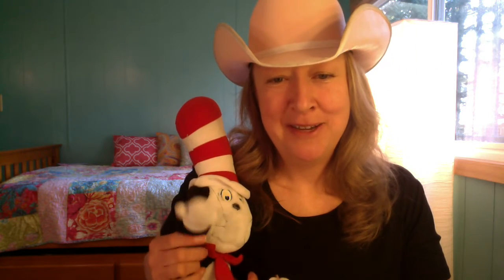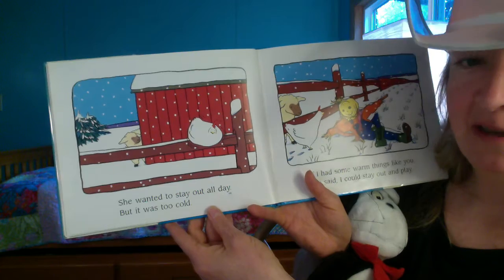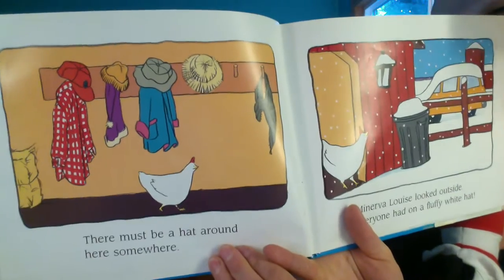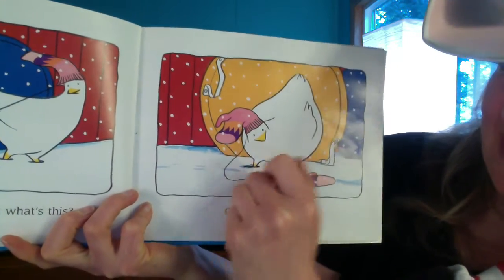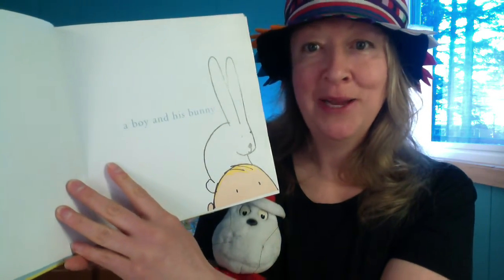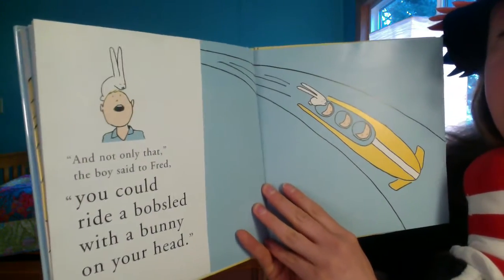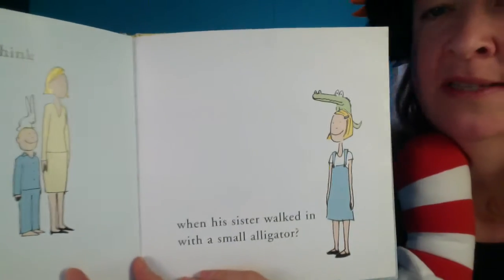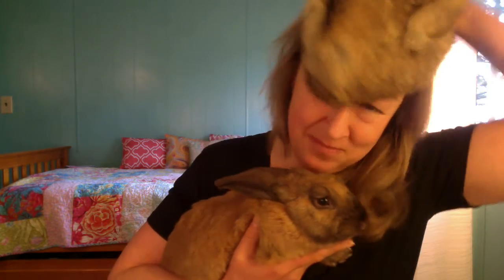Hat Storytime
Welcome to Kodiak Public Library's Hat Storytime with Ms. Ani. Grab your favorite hat and join in!